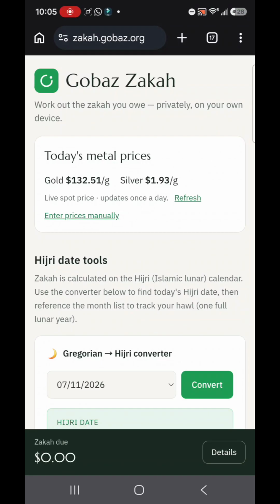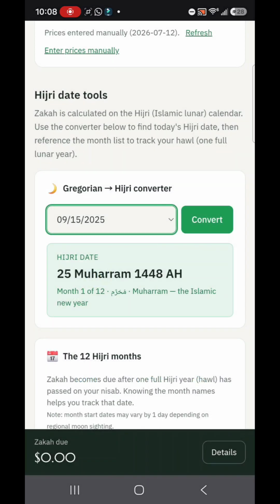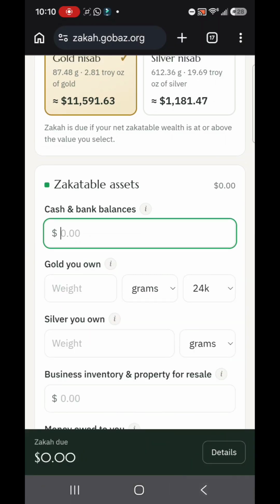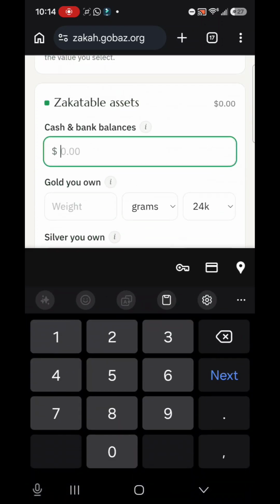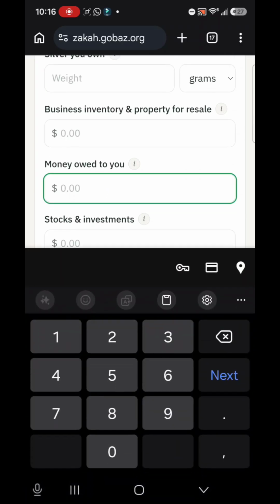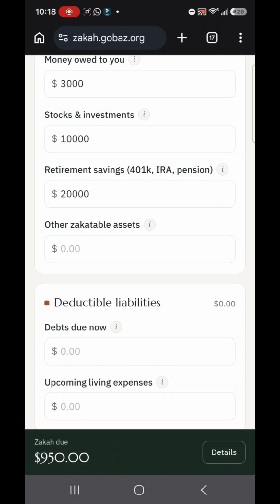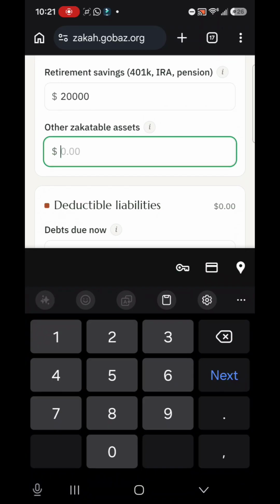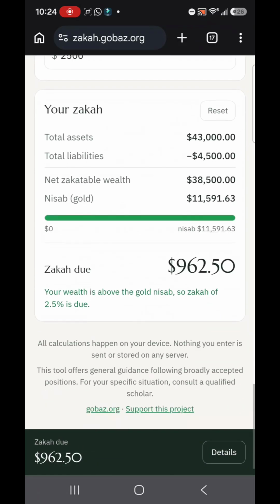Gobaz Zakah Calculator